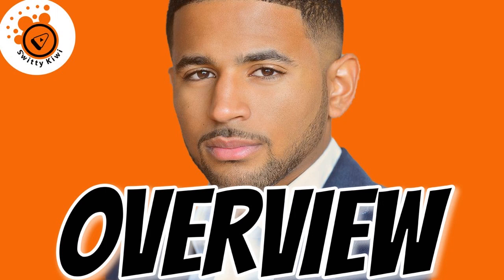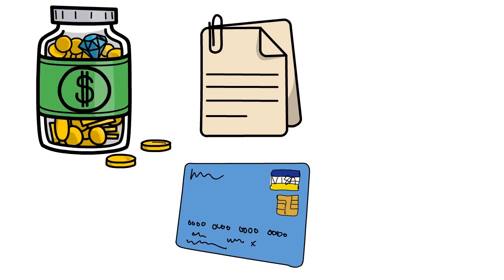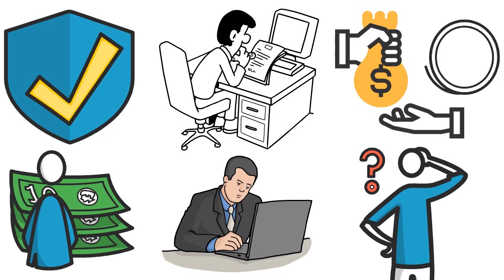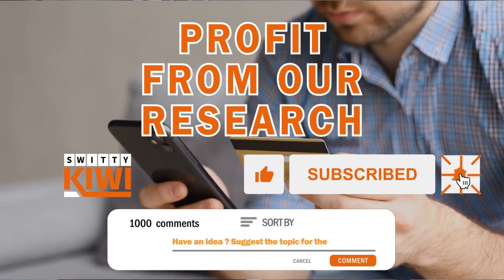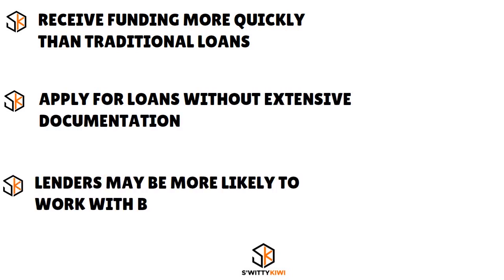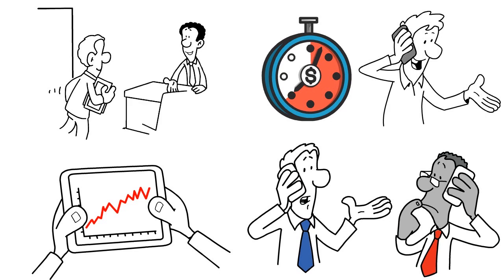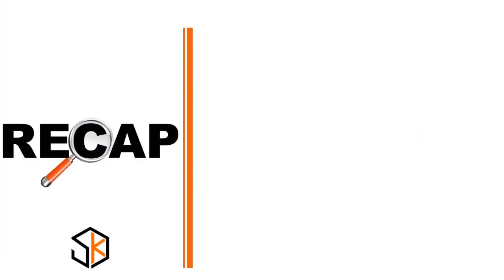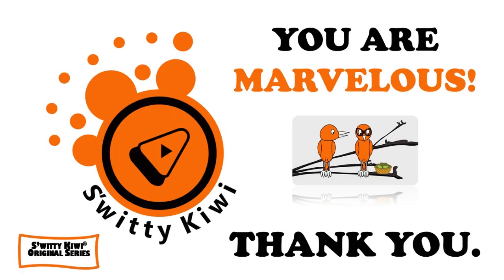How to Hack Business Loans No Income/No Documentation Required - Here's the Secret! 💰 CREDIT S4•E188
How to Hack Business Loans No Income/No Documentation Required - Here's the Secret! Business Loans No Income No-Doc/Low-Doc Hacks You Gotta Know and Start Applying Immediately. Watch.